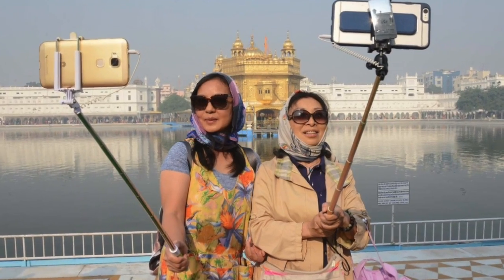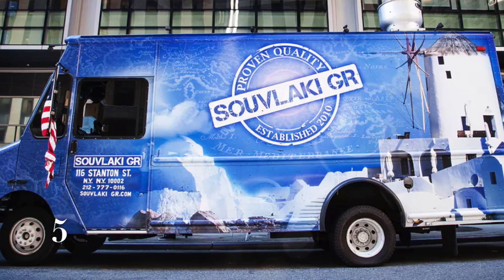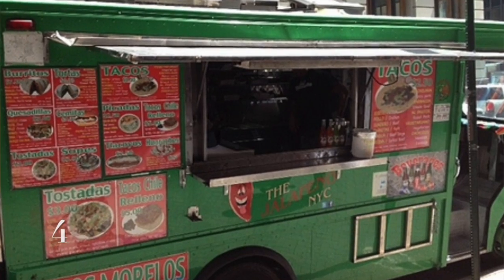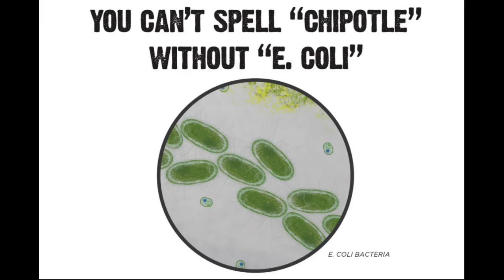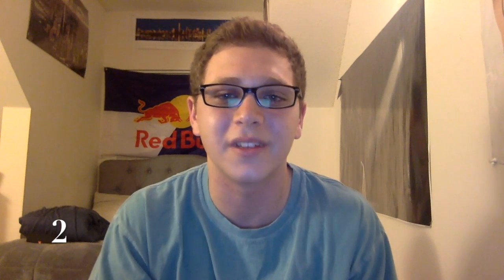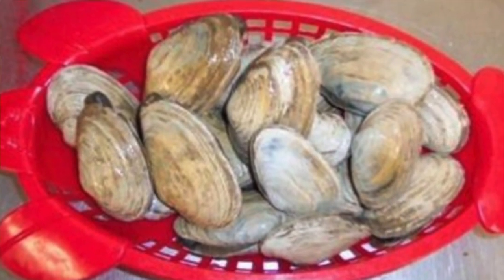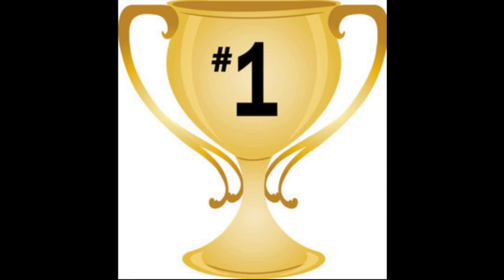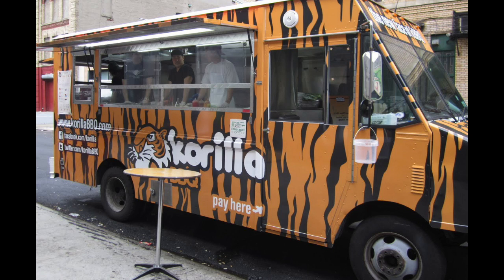Video 2.0 Final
Matt Jaffe Comm Arts 200 Video 2.0 Final